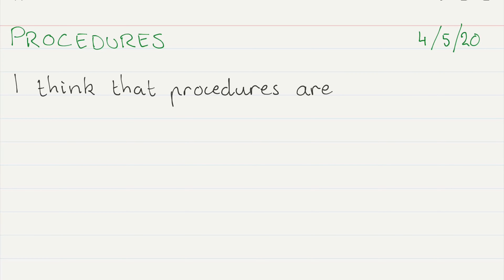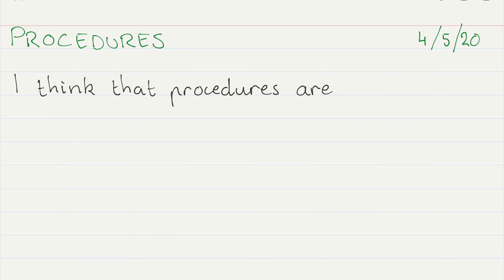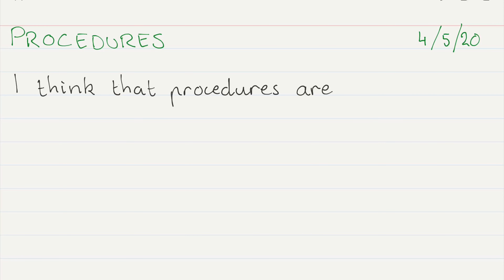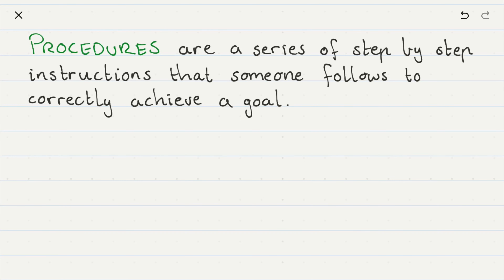Procedures 1 2021